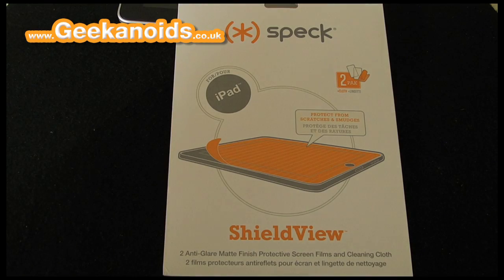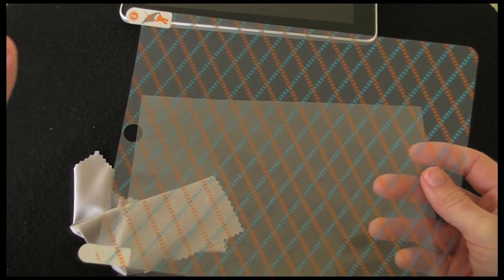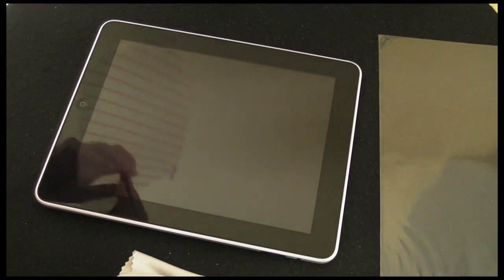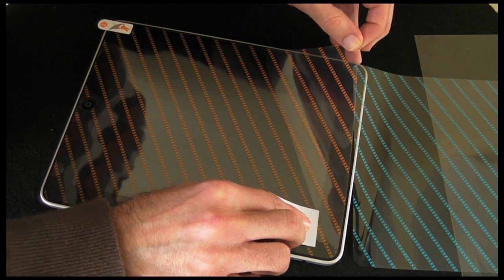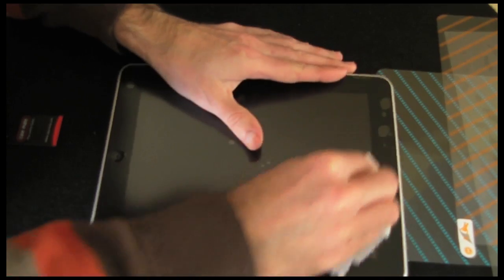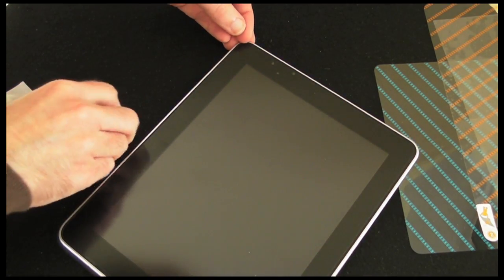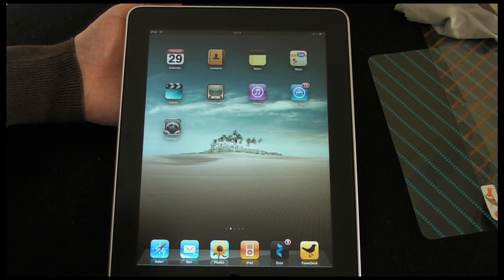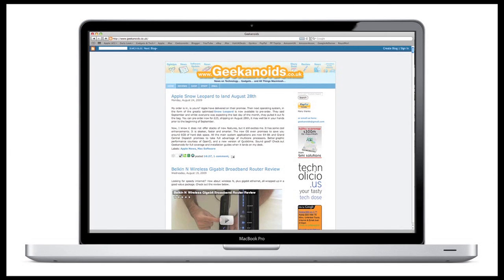Speck Products ShieldView for iPad - Fitting & Review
Speck Products ShieldView for iPad - Fitting & Review. Protect your screen from smudges and scratches with this matte finish screen protector from Speck. In this video I show you how to fit this to the iPad and give my opinion on the product.